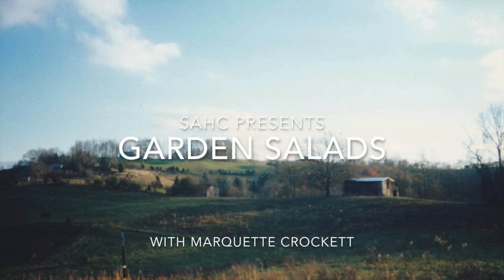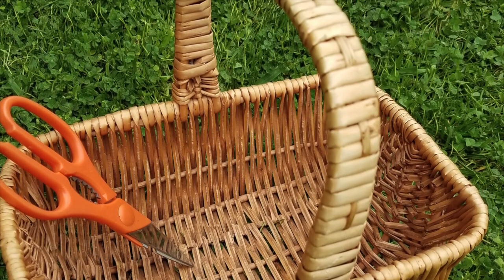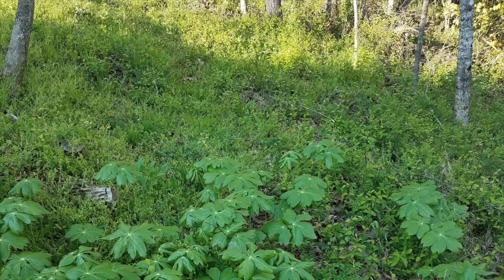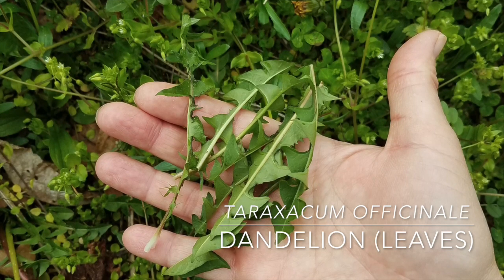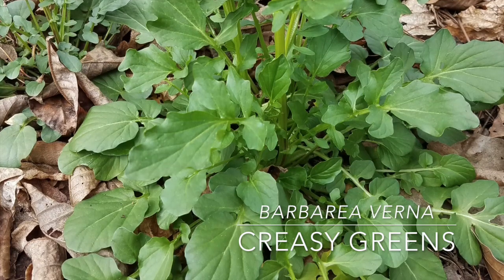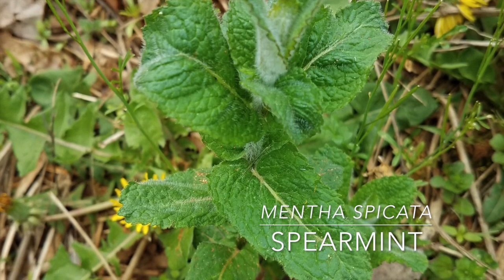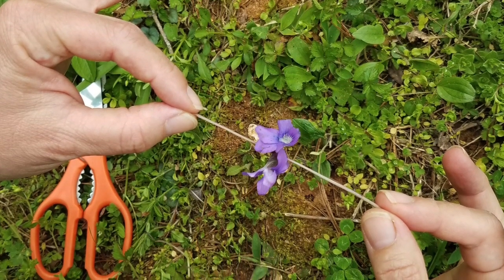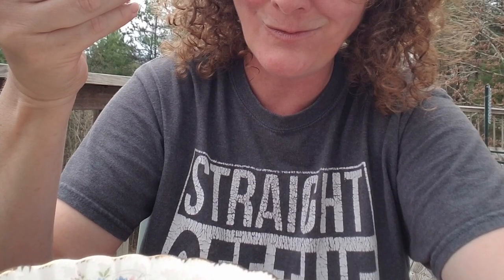Mountain Lore: Garden Salads with Marquette Crockett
Many who grew up in the mountains of East Tennessee and Western North Carolina recall fond memories of family members or neighbors who could point out edible and medicinal plants (or poisonous ones!) just by stepping out the back door or taking a stroll in the woods. In this video, Roan Stewardship Director Marquette Crockett shares memories of 'cooking' with her sister in their grandmother's yard, along with informative tidbits about wildedibles - nutritious plants that surround us.

For SAHC's BackyardChallenge of Spring 2020, Marquette put together a tasty salad treat with healthy ingredients found within 50 ft. of her home. Wander down memory lane, or learn something new! CAUTION: PLEASE DO NOT rely on this video for safely identifying edible plants if you have not done so before. This is not a comprehensive identification resource. Learning to safely distinguish between edible or poisonous plants, or safe harvesting practices, should first be done with guidance from an expert - whether that expert is someone with lifelong knowledge of local plants/herbs or an experienced botanist.